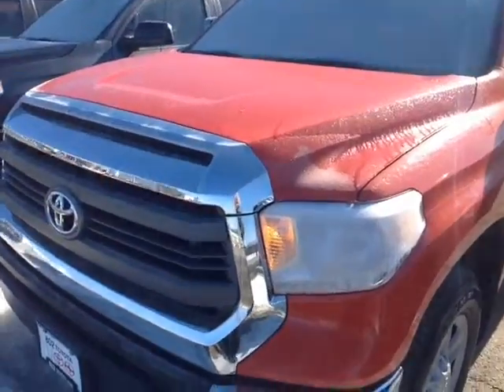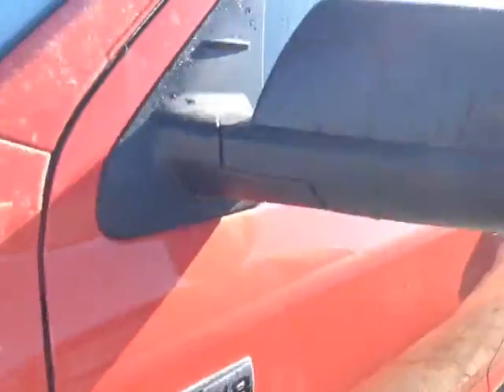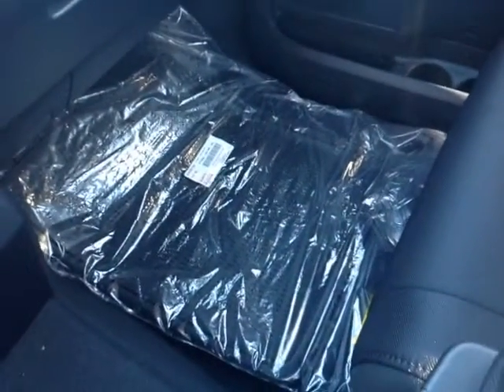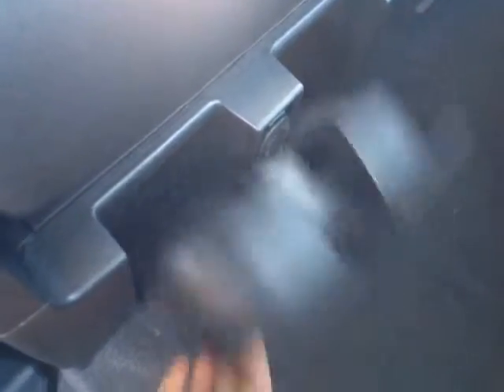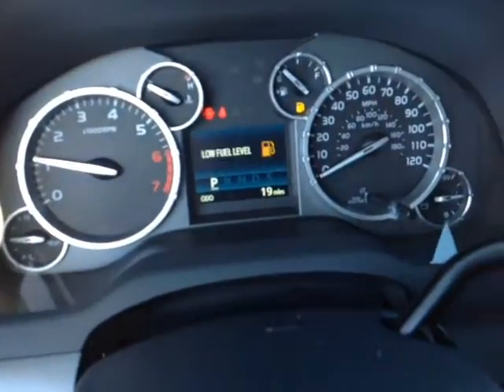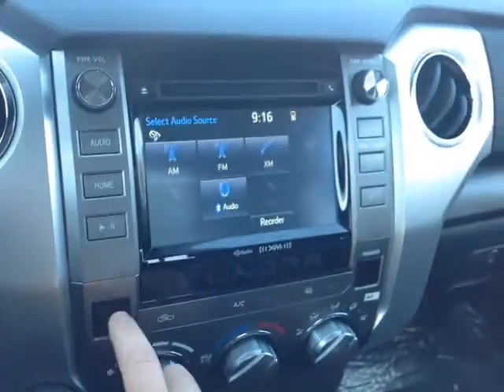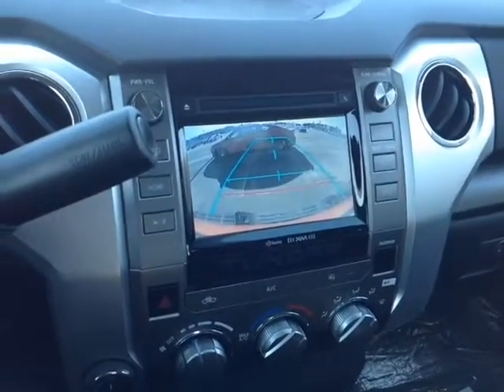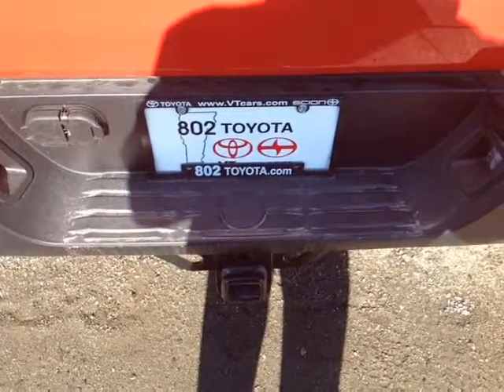2014 Toyota Tundra Vehicle Demo for Larry!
New 2014 Toyota Tundra SR5 Double Cab Absolutely Red #85018